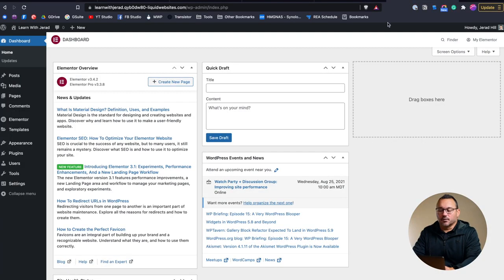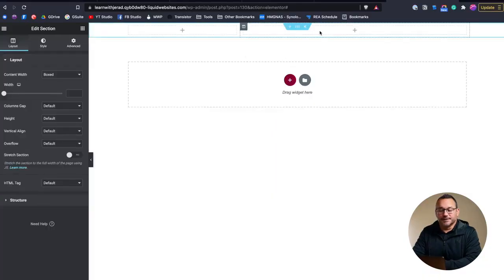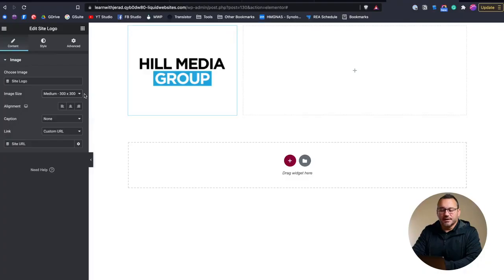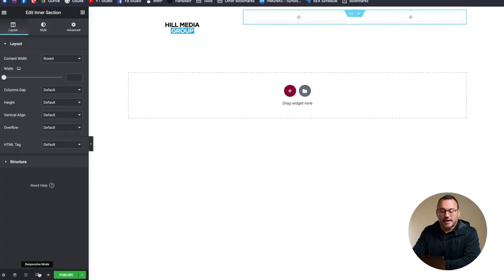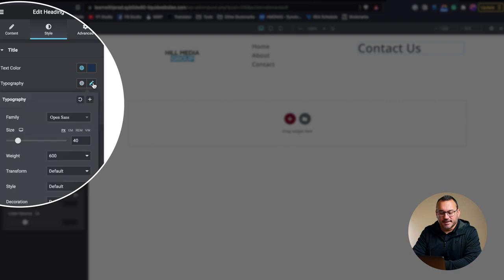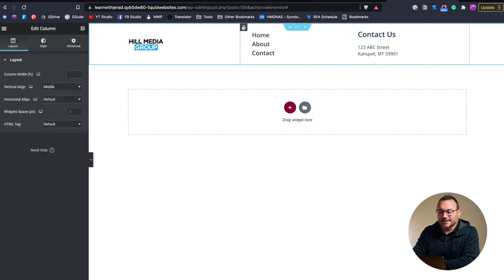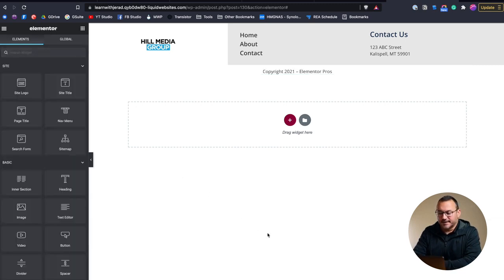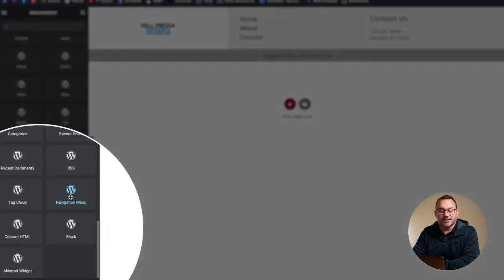How to Build a Footer with Elementor